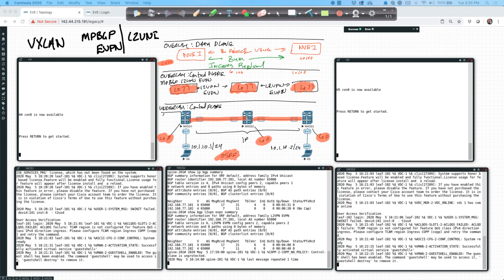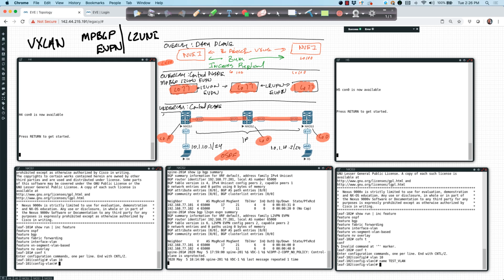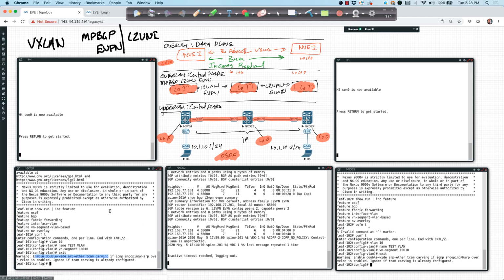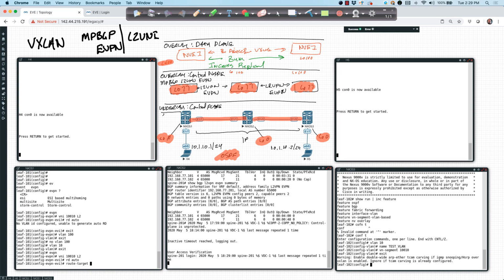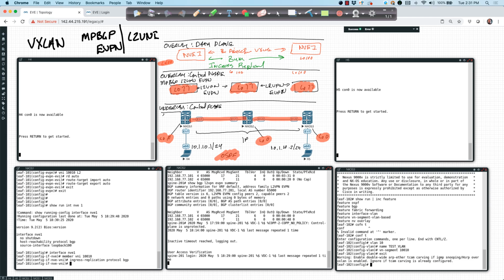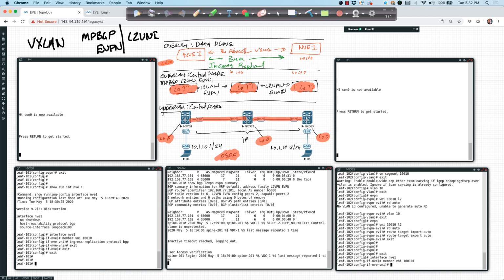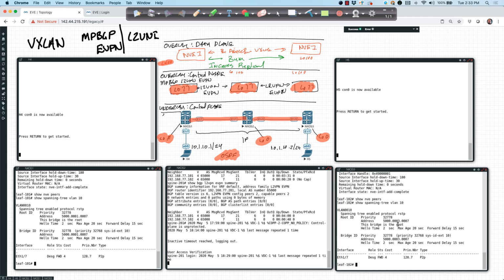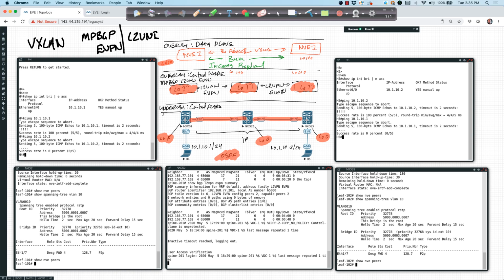VXLAN MPBGP L2VPN EVPN (L2VNI) Part 5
In this video "VXLAN MPBGP L2VPN EVPN  (L2VNI) Part 5" we will continue our exploration of how to establish a VXLAN Tunneling configuration using MPBGP with L2VPN EVPN address families to achieve a Layer 2 Adjacency across an IP enabled infrastructure.